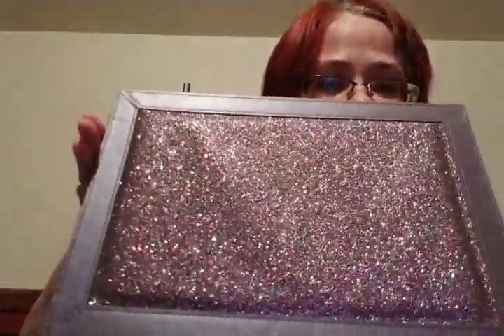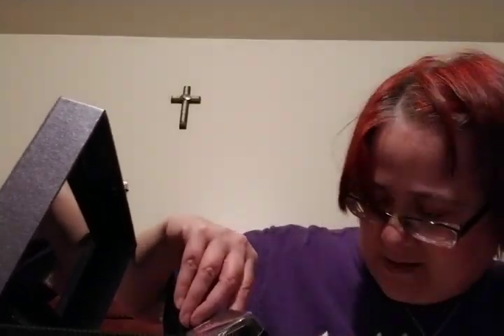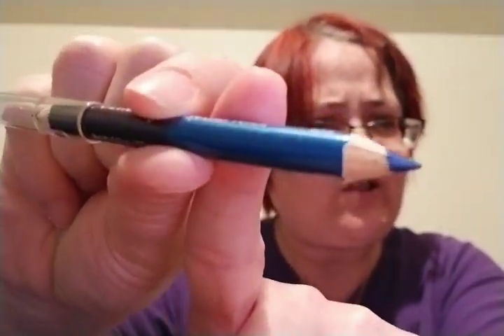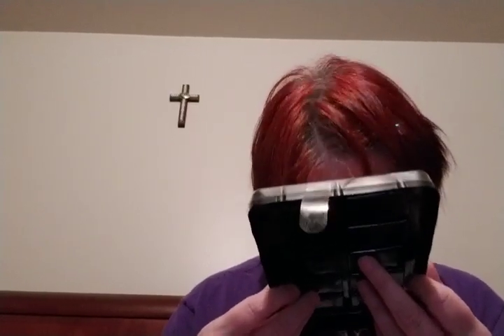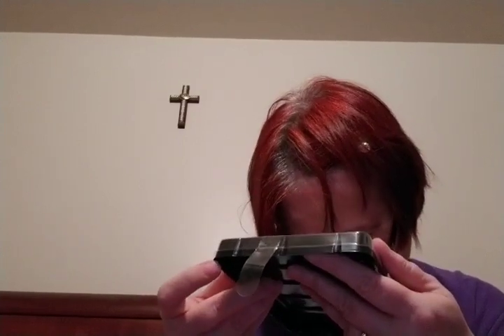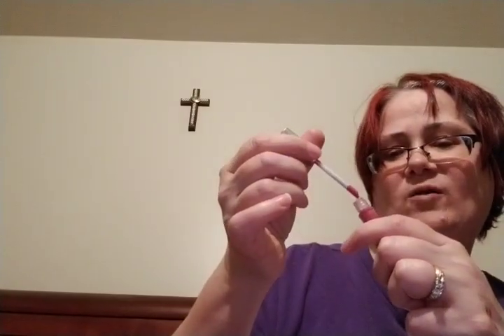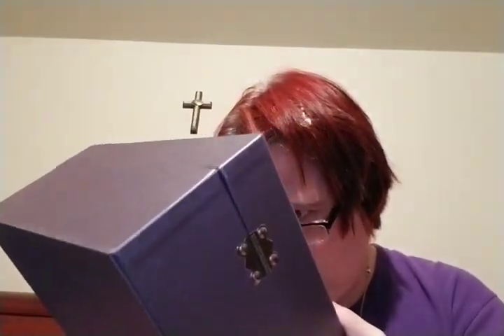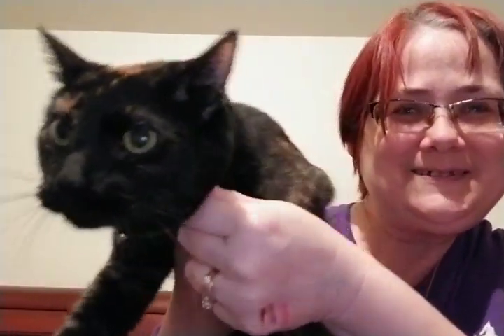Makeup from UltaBeauty.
Sprakle @Shine 65 piece Collection